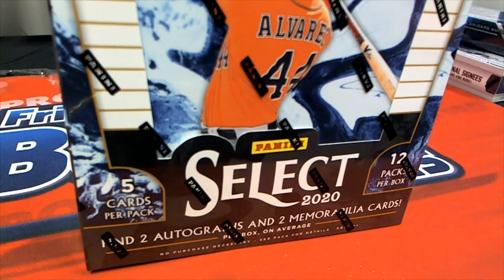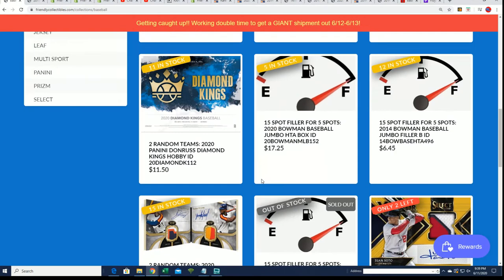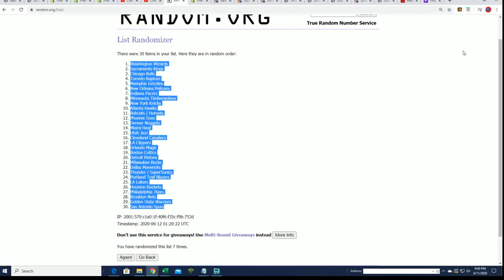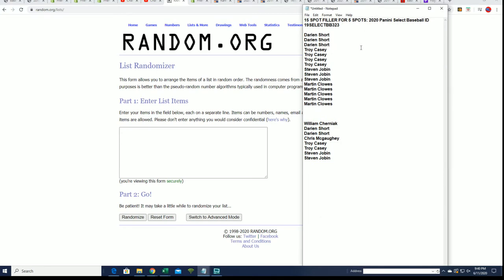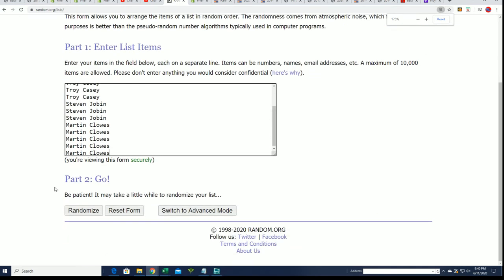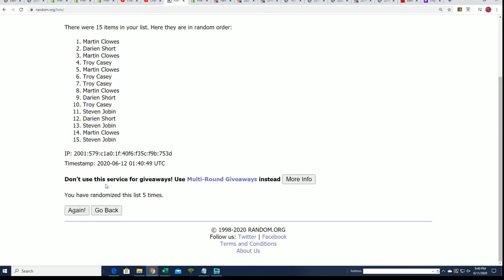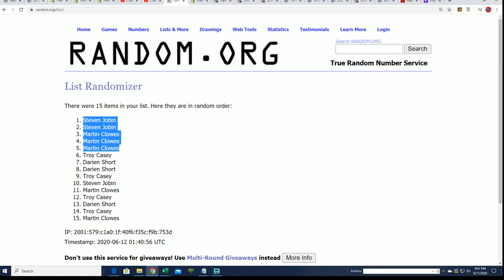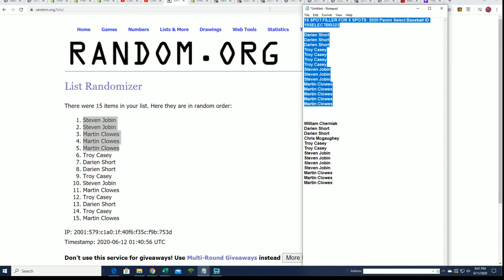2020 Panini Select Baseball FILLER ID 19SELECTBB323